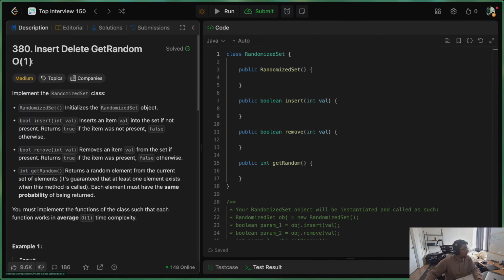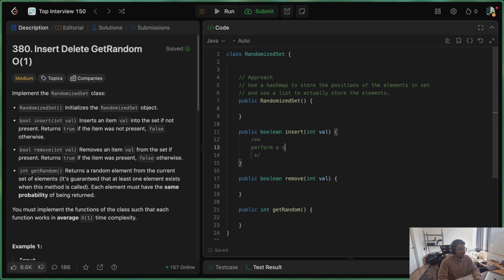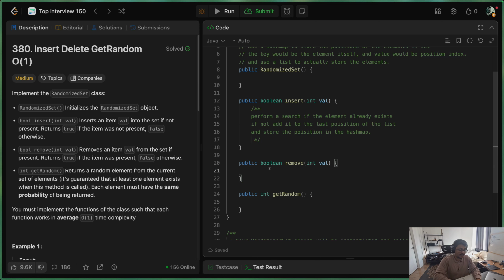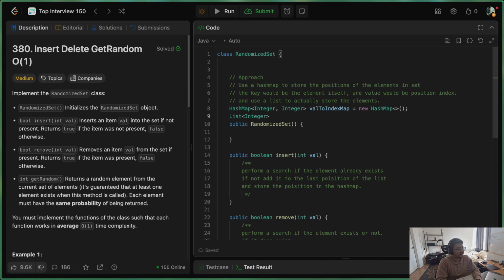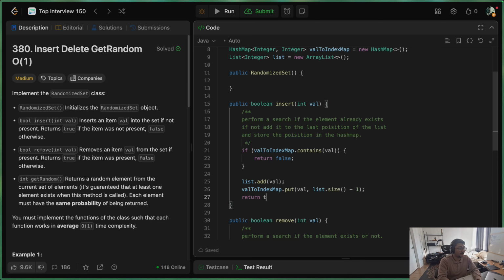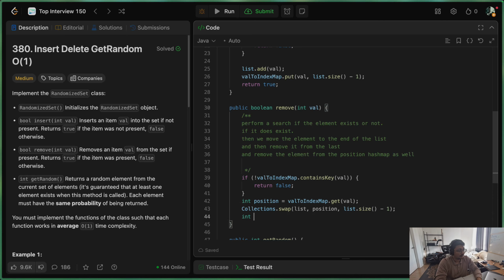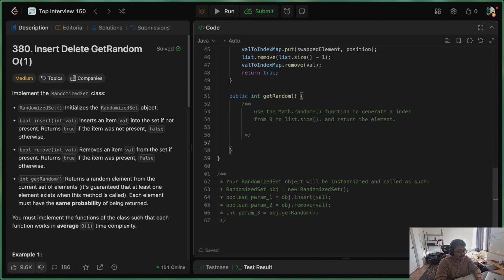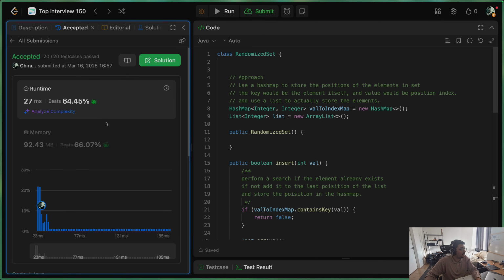LC-150.12 Insert Delete GetRandom O(1)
In this video, I solve the problem "Insert Delete GetRandom O(1)", from the Leetcode 150 Top Interview Questions.